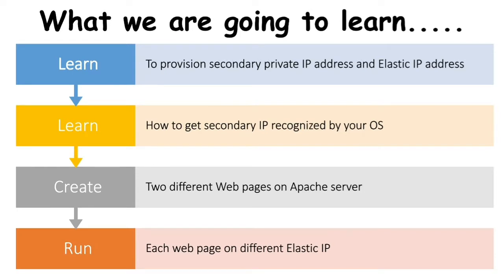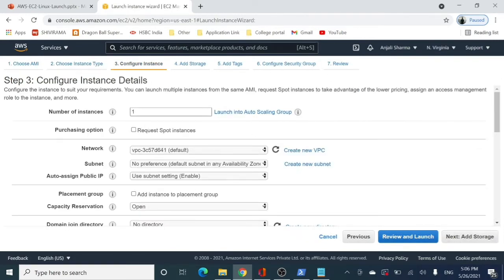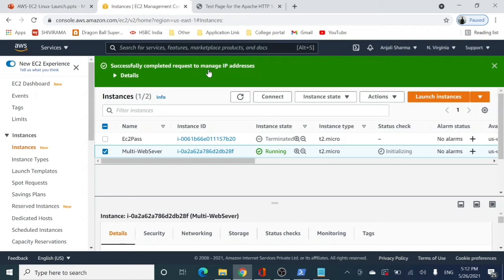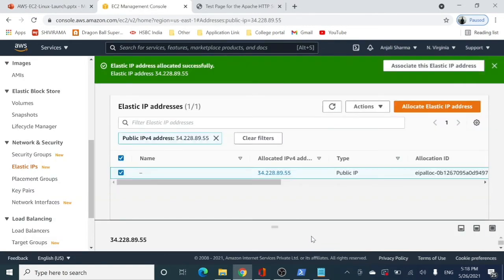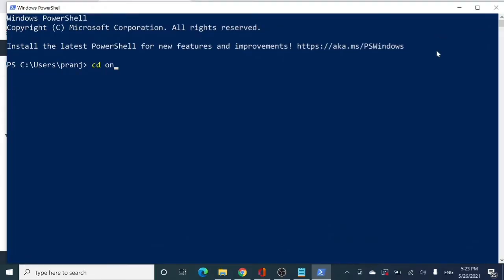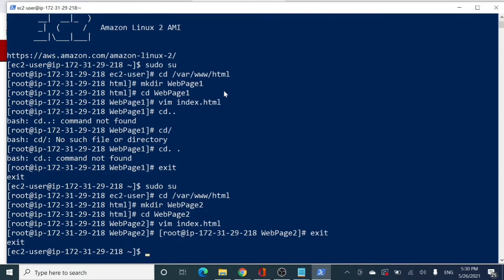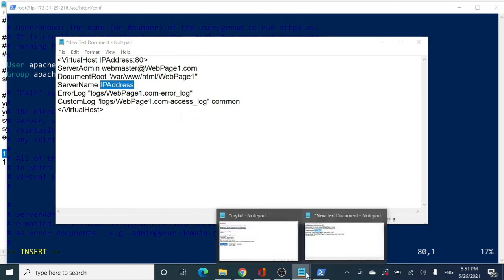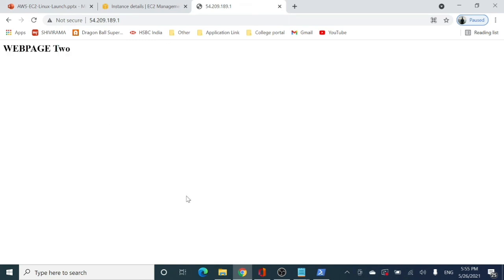AWS Labs: Hosting multiple website on single EC2 | Cloud computing| EC2 free tier | AWS Tutorial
cloud computingamazon web servicesaws cloudwhat is amazon web servicesaws tutorialamazon aws